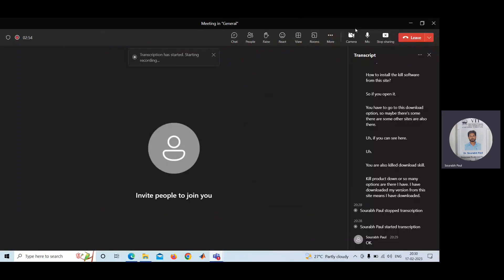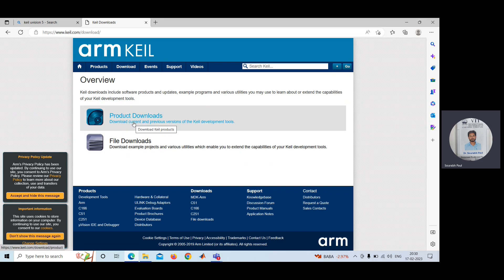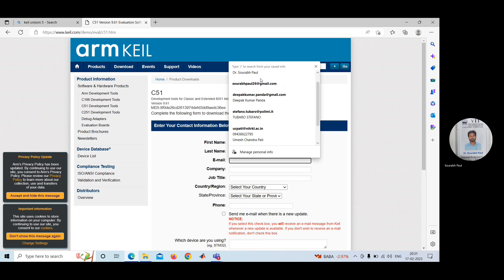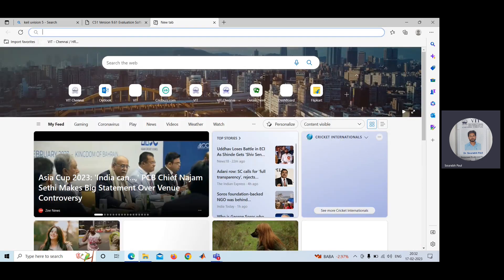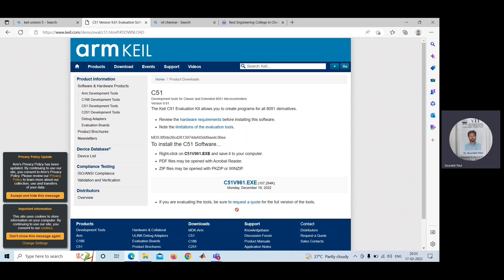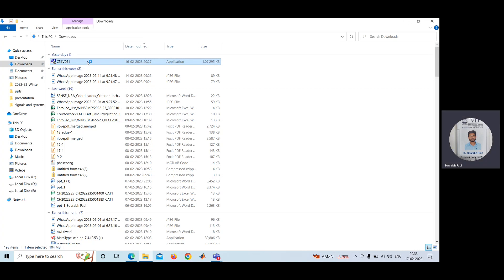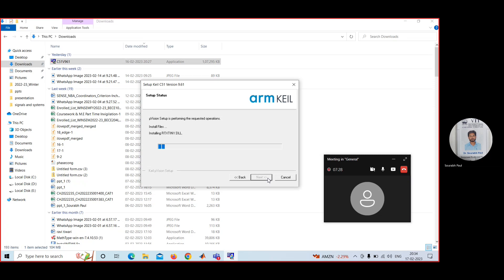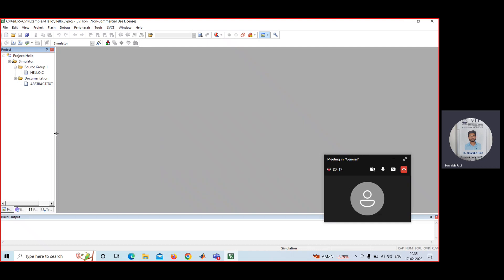KEIL Installation | Procedure to install KEIL Microvision software for 8051 microcontroller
Procedure to install KEIL Microvision 5 Software,
KEIL Installation,
Installation of KEIL,
8051,
How to install Keil on windows,
How to install Keil on windows 10,
How to install Keil on windows 11,